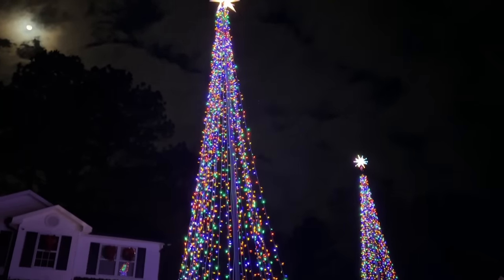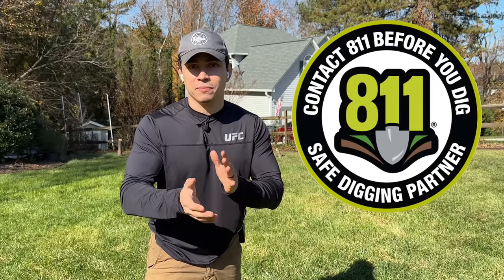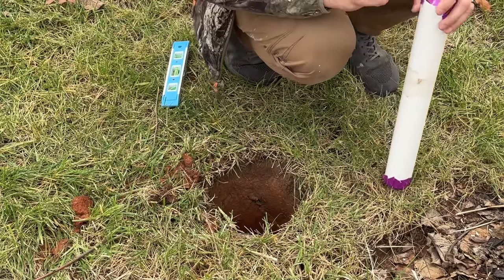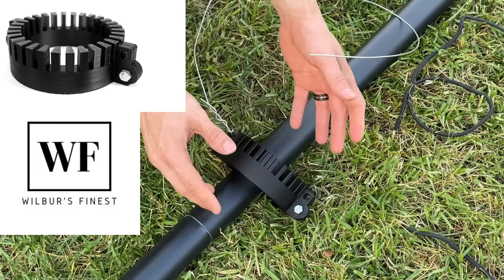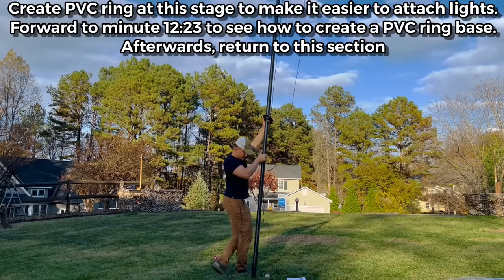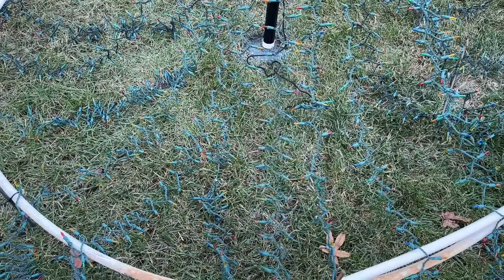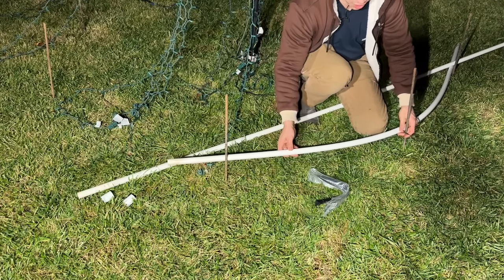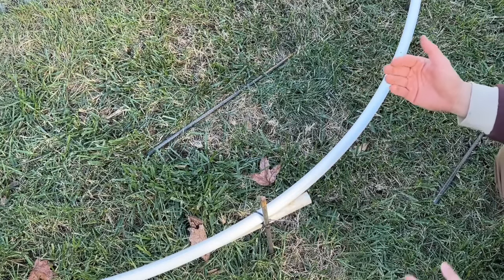How-To: MEGA CHRISTMAS TREE TUTORIAL - 25ft Tall!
Let’s make a 25ft MEGA Tree for Christmas!

Mega Tree Topper Attachment

25ft Flagpole with pulley system

18in LED Moravian Star

9-Gauge Wire

Heavy Duty Zip Ties

PVC pipe (3 total - optional ring on base)

3/4in Coupling Piece (3 total)

0.5-in x 2-ft rebar (8-12 pieces)

Heavy duty hammer/sledge hammer

PVC cement

Rebar
0.5-in x 4-ft Gray Steel #4 Rebar

High-Strength 60-lb High Strength Concrete Mix

Temporary Method

3/4-in x 5-ft Metallic Conduit Pipe

0.5-in x 4-ft Gray Steel #4 Rebar

"Scott Buckley - Frankincense And Myrrh" is under a